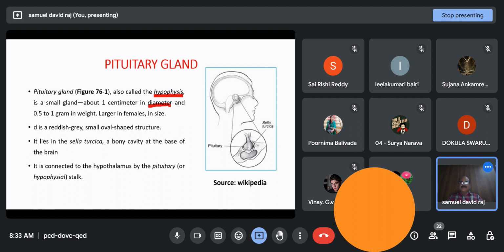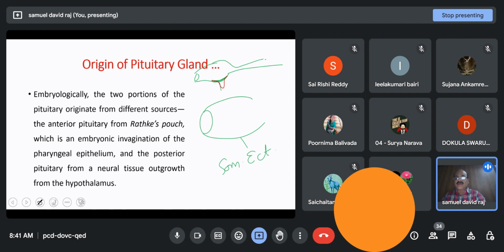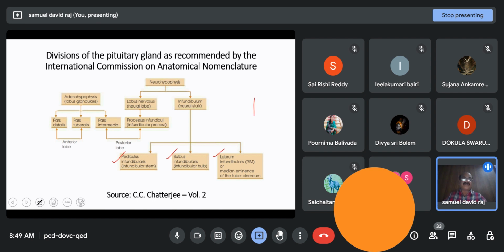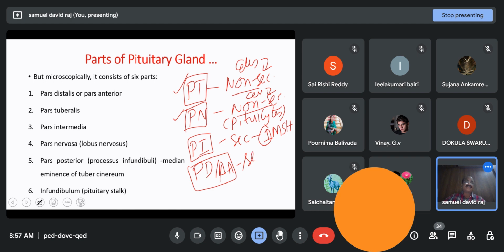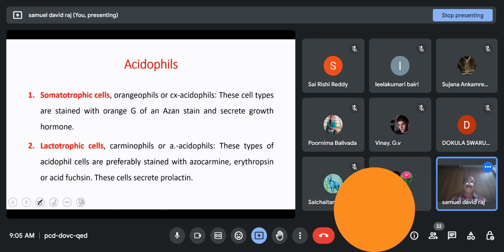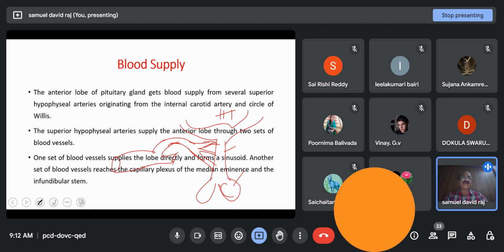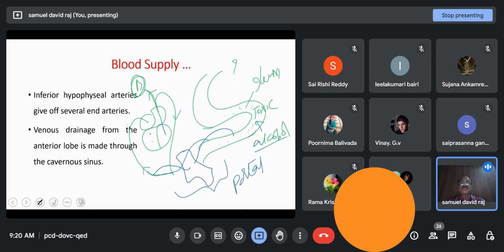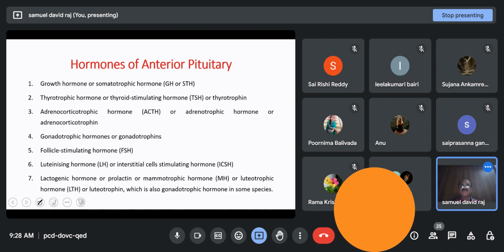Pituitary Gland Part 1